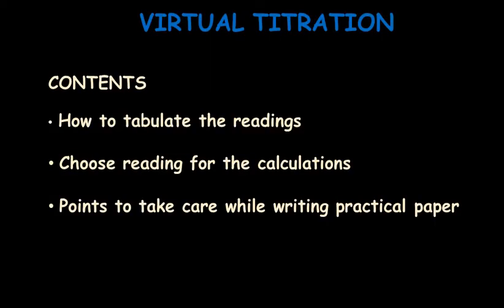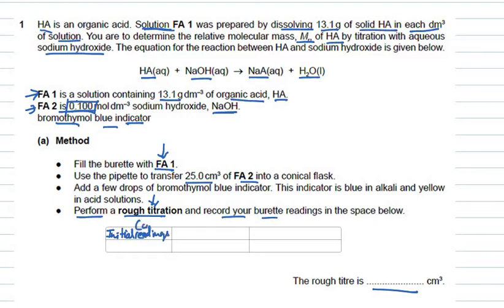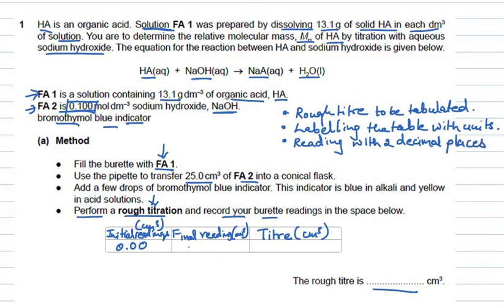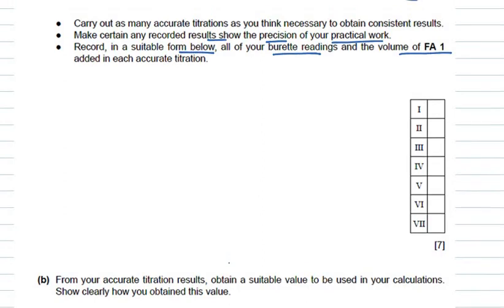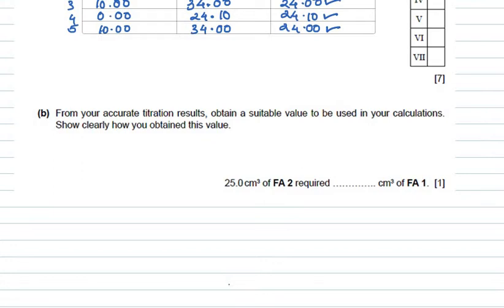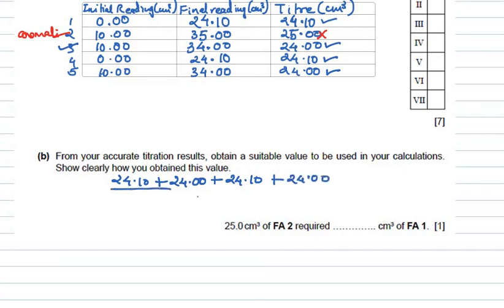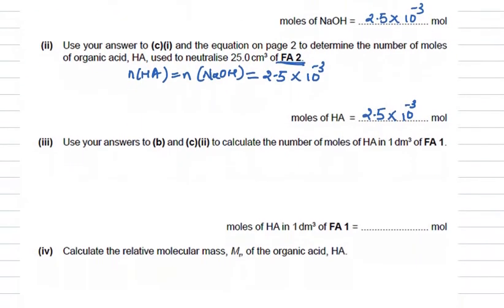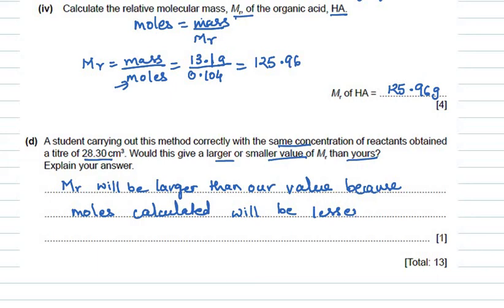Exam tips to As level practical paper3- 02: how to write titration worksheet:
This video very well teaches you how to write the practical paper once the titration practical is performed; that is how to tabulate the reading, choose appropriate reading for further calculation. all with virtual readings of practicals. also teaches you points to take care while writing the practical paper.